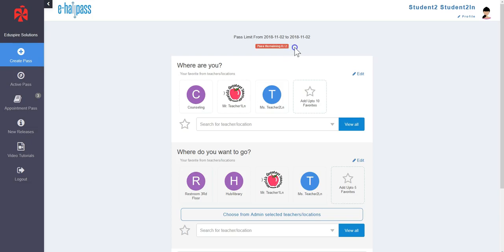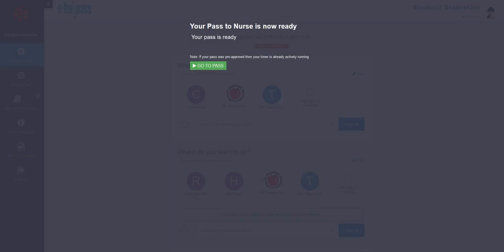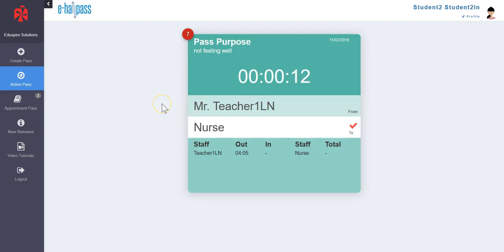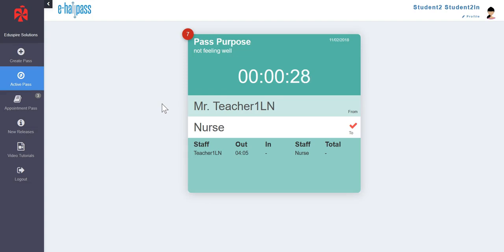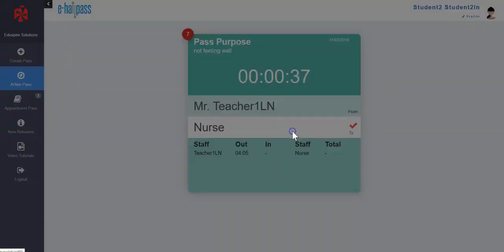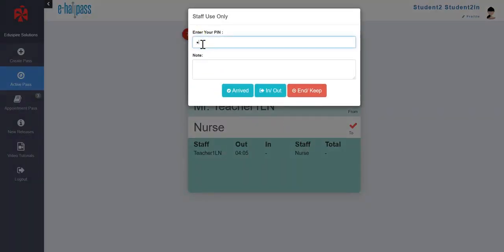EHP / Receiving a Proxy Pass - Student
This video shows students what to expect if a teacher or staff member creates a proxy pass for them in e-hallpass.